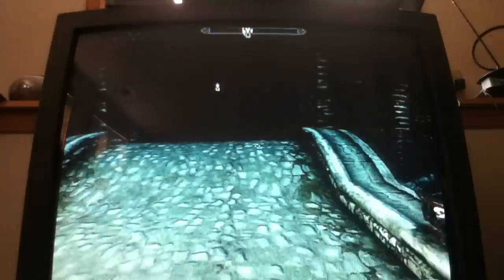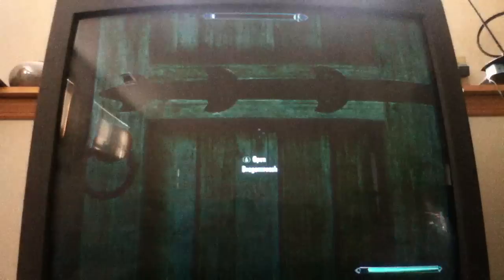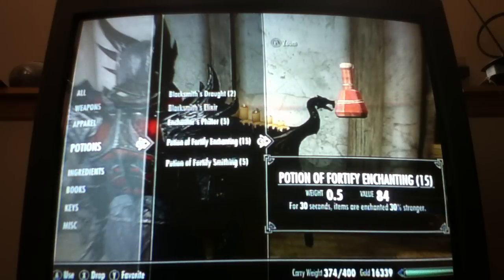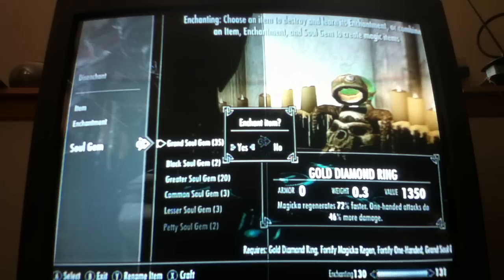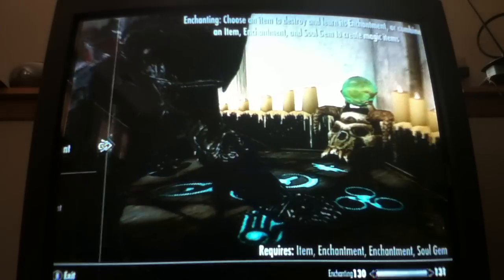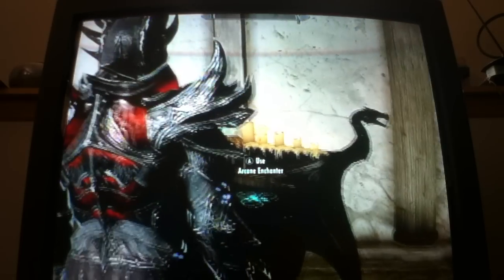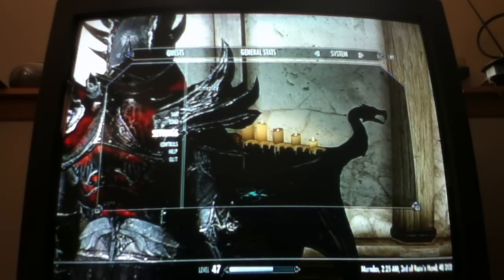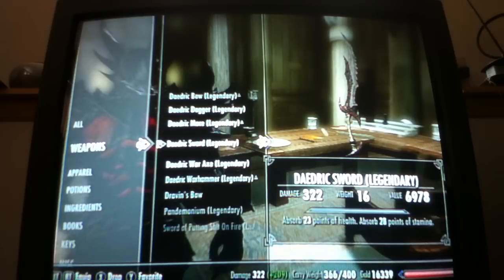The Elder Scrolls V: Skyrim - How to make GODLY weapons PART 2. read description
***CHECK OUT MY PART 1 VIDEO DESCRIPTION FOR DETAILED INSTRUCTIONS FOR HOW TO MAKE WEAPONS AND ARMOR THIS STRONG AND THE REUIREMENTS ON WHAT U NEED TO DO IT***

---Method To level up alchemy---: stock up on some gold to invest. this is, by the way, probably one of the fastest ways to make money and increase your speech skill as well. Go to any alchemist in any town nd buy all their ingredients. After you make your potions u can sell em back to make your money back and plus more (the more u increase the first skill perk in alchemy the more gold you'll get in return becuz the stronger the potions will be). After you buy the ingredients, fast travel to another town with an alchemist and buy all their potions as well nd make more potions. Most alchemy stores have an alchemy lab in it. You can look up a list of different potions online somewhere if felt necessary, but the potions we're going to be focused on are:
-Damage Magicka Regen (Bear claws, Blue Butterfly Wing, Blue Mountain Flower, Chickens Egg, Glow Dust, Hanging Moss, Nightshade, Spider Egg, Spriggan Sap)
-Damage Stamina Regen (Creep cluster, Frost Mirriam, Giant's Toe, Histcarp, Juniper Berries, Large Antlers, Silverside Perch, Skeever Tail, Wheat)
-Invisibility (Chaurus Eggs, Nirnroot, Ice Wraith Teeth, Luna Moth Wing, Vampire Dust)
-Paralysis (Briar Heart, Canis Root, Imp Stool, Swamp Fungal Pod)
-Slow (Deathbell, Salt Pile, Large Antlers, River Betty)
You only need 2 of each ingredient for these potions, save your third so u can make others. The ingredients from all these potions can be bought from alchemy shops and they renew their stock every day. All of the potions listed above increase your skill the most compared to other potions u make. The frenzy potions and resist potions also increase a fairly decent amount as well when you make them too u can look the ingredients up somewhere online im sure but id just stick to the above potions. try to save ur ingredients for these potions. If need be, there is an expert alchemy trainer in Whiterun in Arcadia's Cauldron, and a little girl named Babette who trains in master alchemy levels in the dark brotherhood.
---Method To level up enchantment---: stock up on petty soul gems, lesser soul gems, or common soul gems. This, by the way, is also a very easy way to make some extra gold. If u have a house use it to stock items u find in the game. Disenchant items u find, n don't drop or sell xtra weapons or armors u don't want, store them instead in ur house or somewher. Things like boots and gloves work very well becuz theyr cheap n very easy t find in random chests, drawers, barrels, etc. If u have empty petty souls, etc, equip a weapon with a soul drain enchantment or use the conjuration: Soul Trap on animals nd random weak monsters that are easy to find to fill these gems. Take all the items u did not want and enchant them with ur weak gems (petty, lesser, common, etc). Gems u normally wouldn't use on actual items u want to enchant. After enchanting them u can sell em and with the extra enchantments on ur item ull get a decent amount of xtra gold per enchanted item u sell as opposed to u selln em if it weren't enchanted.  Shoes, shirts, clothes, and all dat cheap shit can be bought at a shop in solitude for very cheap, nd sold for more than double its value wen enchanted with just a petty soul. An easy place to buy gems would be the college of winterhold or the dragonsreach. There is an arcane enchanter at dragonsreach where u can enchant weapons nd u can just sell ur enchanted clothes and boots nd robes to the wizard there as well. If u enchant two enchantments on an item u will get a larger amount of money for it, if u enchant Banish and Paralyze on a weapon it will increase its value by at least a thousand gold. It's the most valuable enchantment for weapons to b sold.
---Method to level up smithing---: stock up on leather. go to a tanning rack. Make mad amounts of leather and leather strips. U can also buy leather and leather strips from blacksmiths, they restock every day as well but its faster to go around killing deers nd bears, etc and bringing their pelts to a tanning rack and turning em into leather. Now make hide gauntlets at the smithing forge over and over this will increase ur smithing skill. U can sell ur gauntlets back to get more money to buy more leathers and rinse and repeat. Some people I talked to prefer making iron daggers which require 1 iron ingot and 1 leather strip but its all preference. The iron ingot can be bought as well or u can find iron veins in certain caves in the game and if u have a pickaxe in ur inventory u can farm these ores and bring em to a smelting thing located at most blacksmiths to turn em into iron ingots.